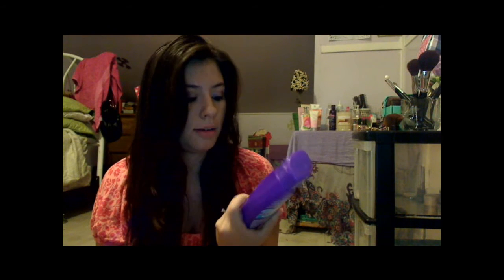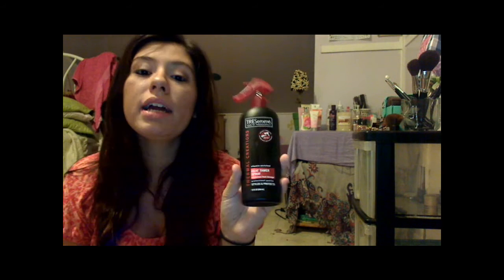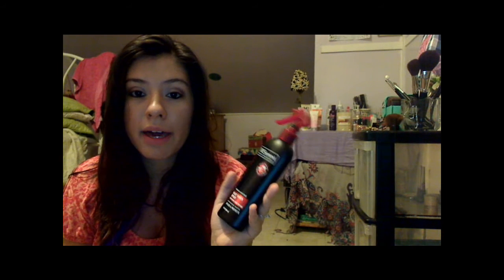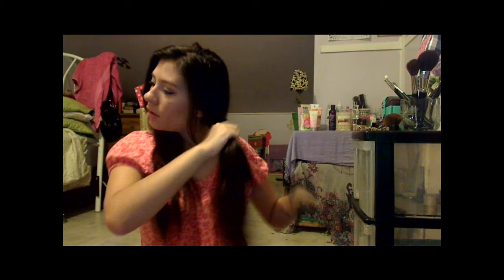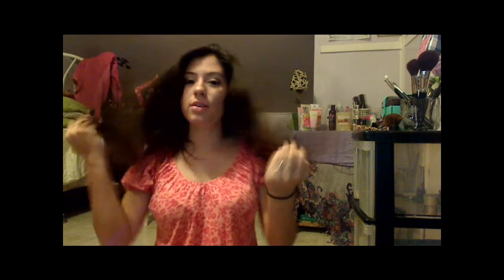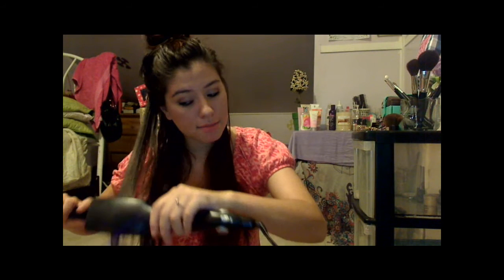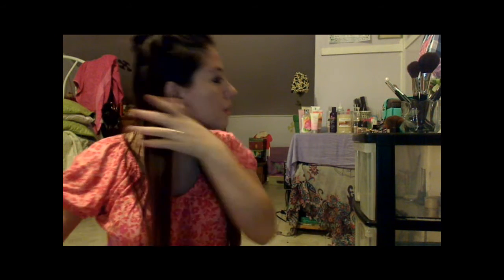How To: Get Sleek and Shiny Hair tutorial